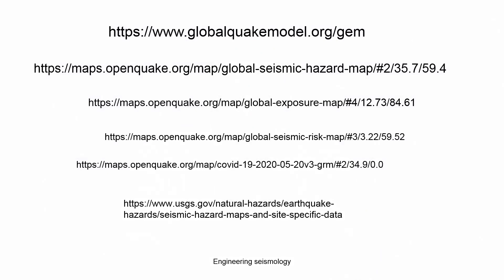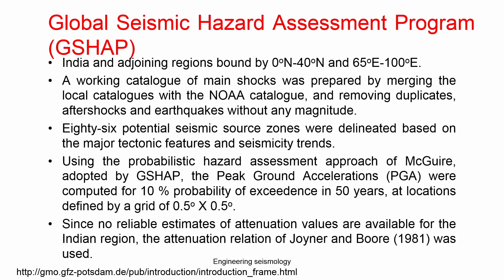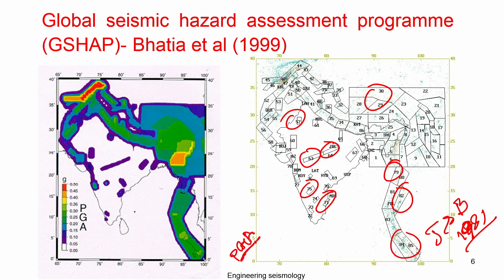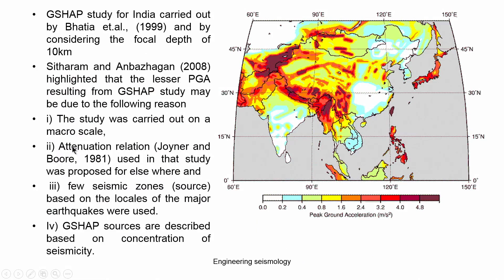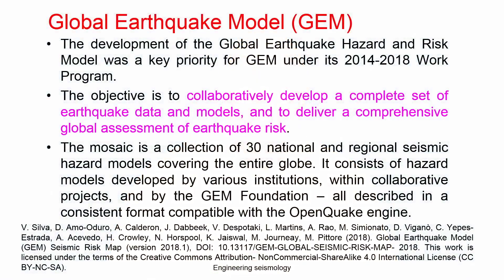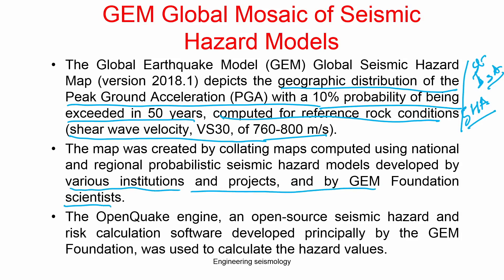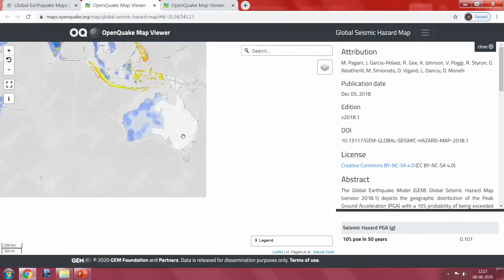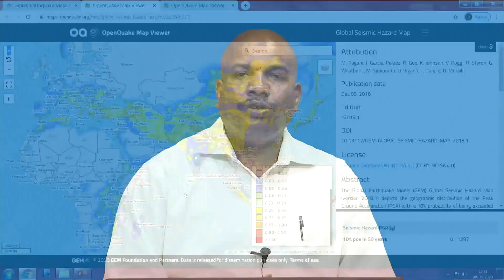45 Global Equation model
Openquake, GEM model